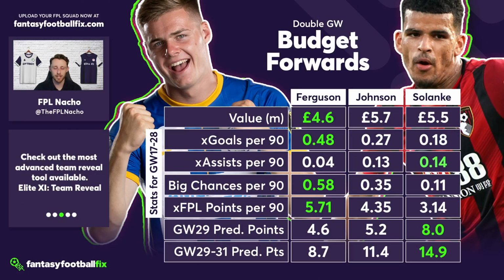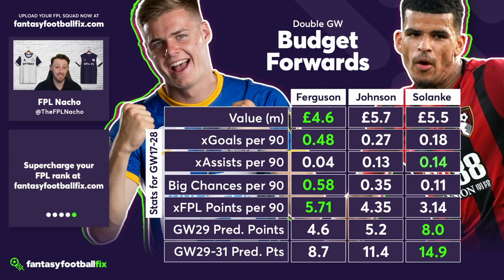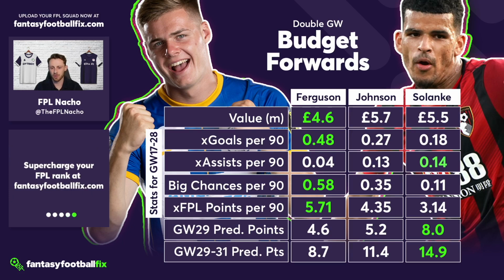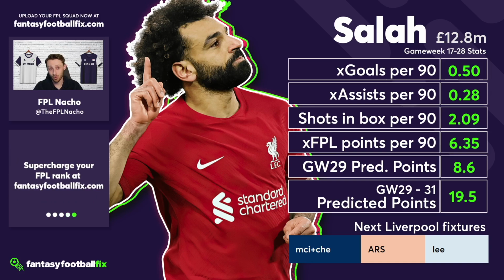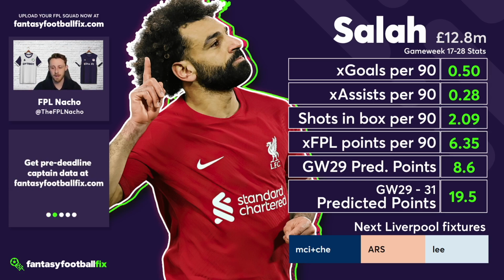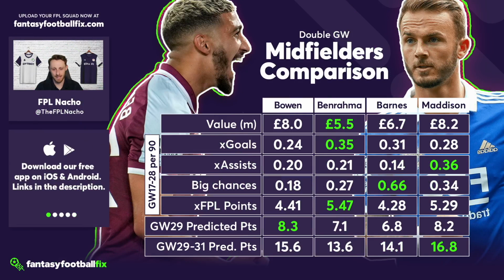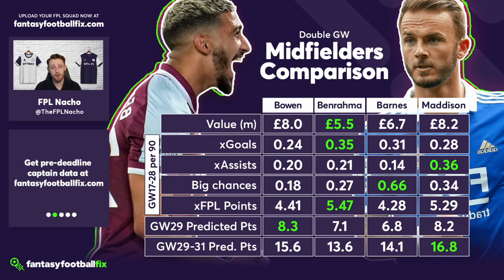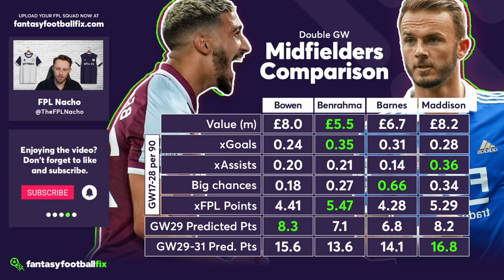FPL 22/23 | Time to buy Mo Salah?! | Fantasy Premier League 2022/23 I Gameweek 29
In this video, FPL Nacho ahead to double gameweek 29 and whether it is time to buy Salah. He also discussing the best budget forwards and whether Maddison is worth the £8.2m price tag.

Timestamps
0:00 - Intro
0:31 - Budget FWDs
5:47 - Mo Salah
10:06 - West Ham & Leicester mids